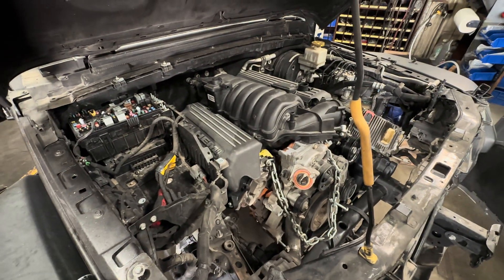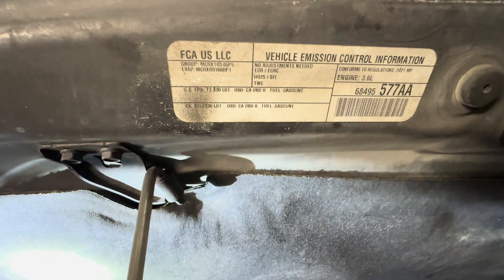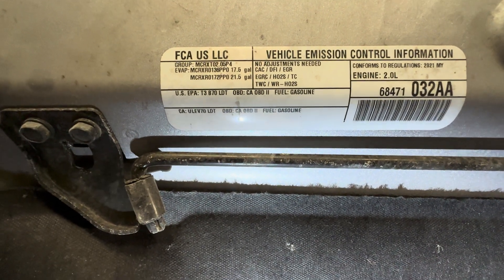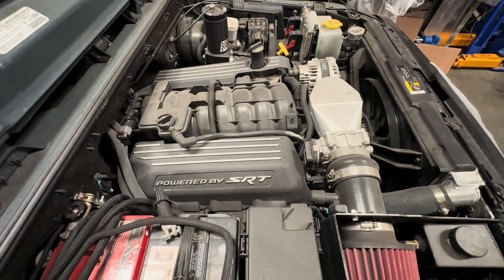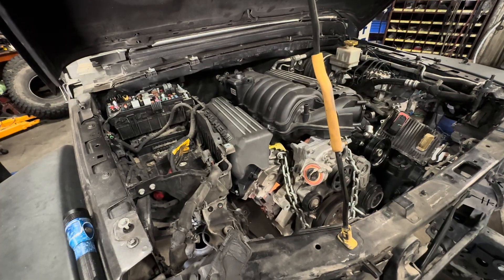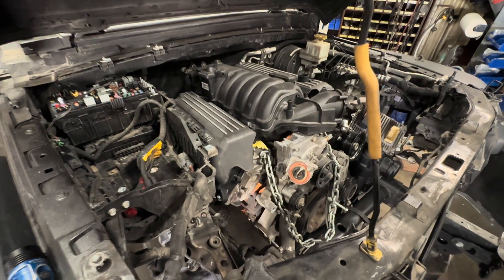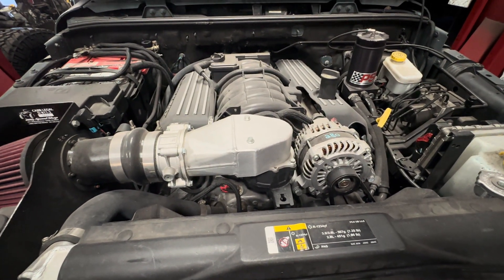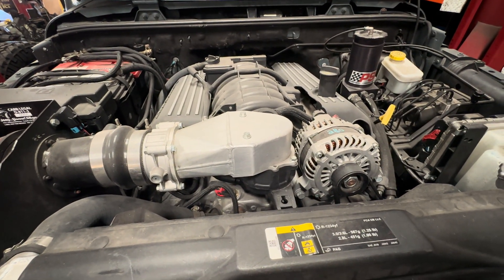Emissions Testing your Jeep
Emission standards and regulations, oh man I forgot Emissions Warranty, to be compliant in the state of California you will need to be out of warranty to do this CARB legal Hemi swap. I think that is 8 years or 80K miles